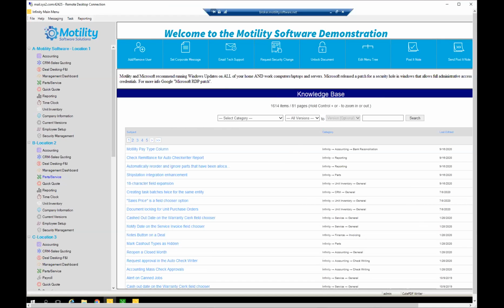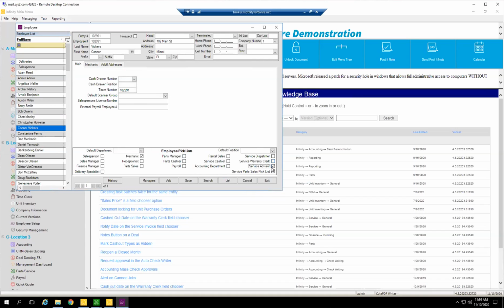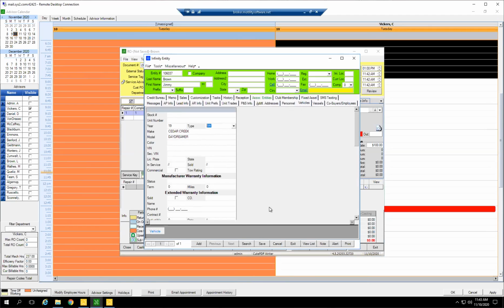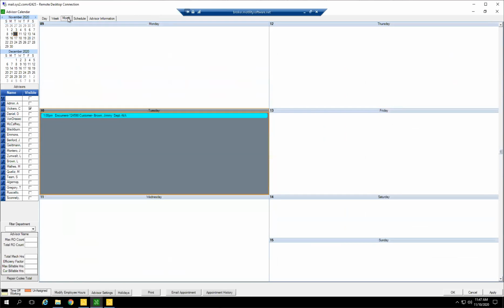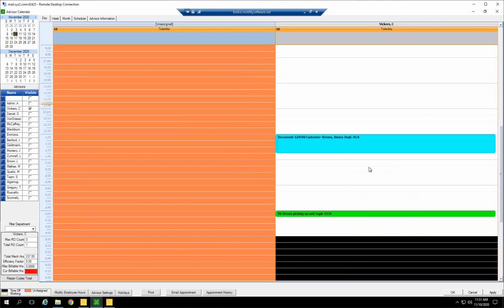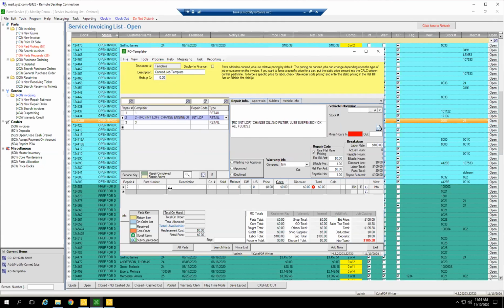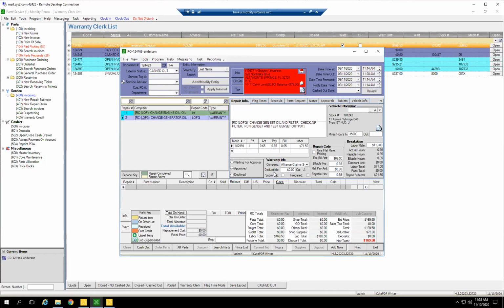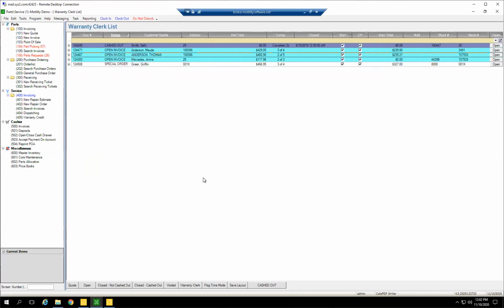Service Scheduling, Canned Jobs, and Warranty Clerks